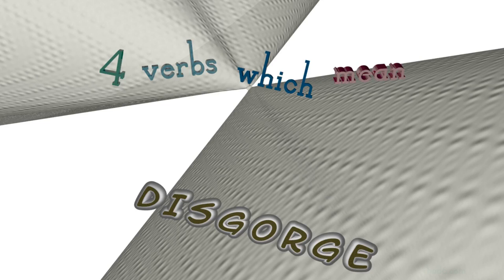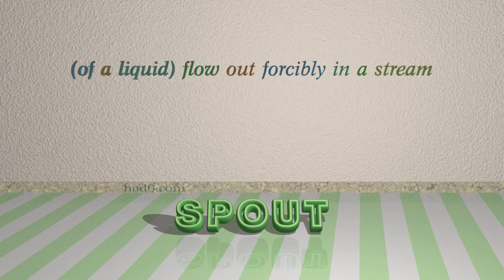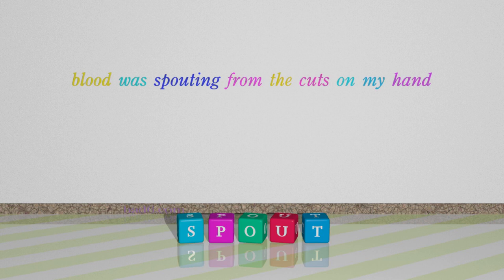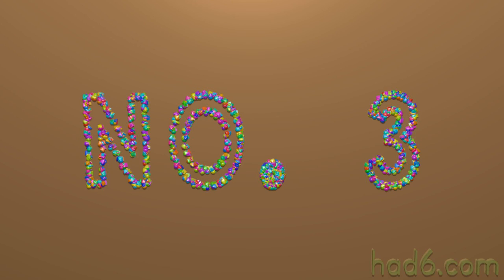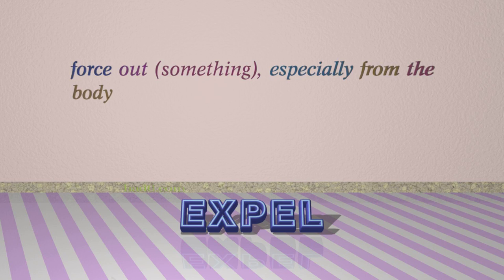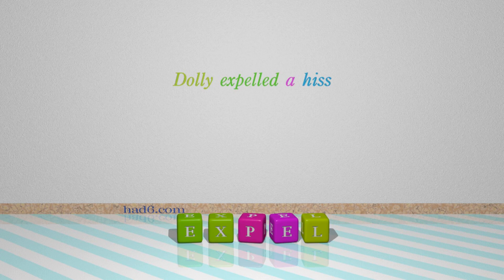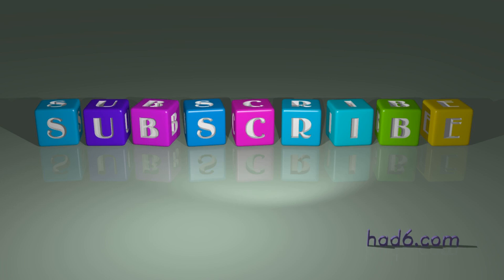disgorge - 6 verbs which are synonyms to disgorge (sentence examples)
This video examines disgorge as a verb with the meaning of "pour (something) out." 6 verbs, which have meanings similar to that of disgorge in standard English are introduced through sentence examples. These synonyms help you to remember the meanings of this group of words for improving your vocabulary.